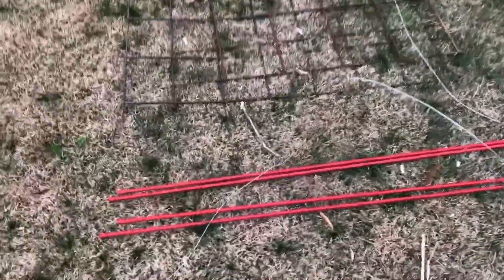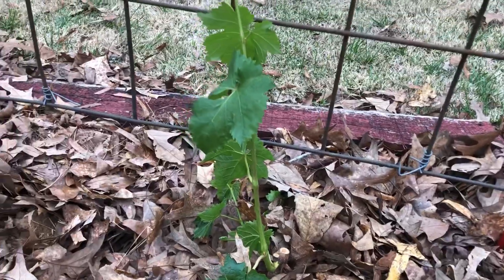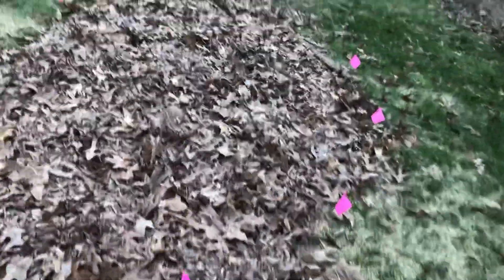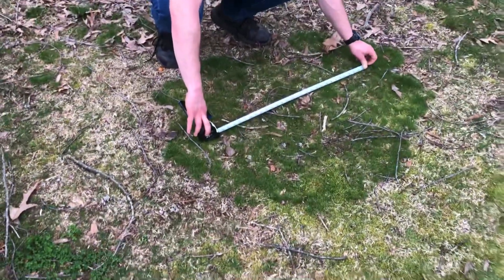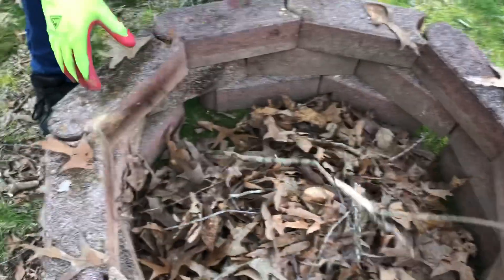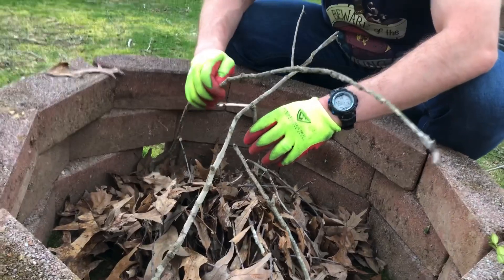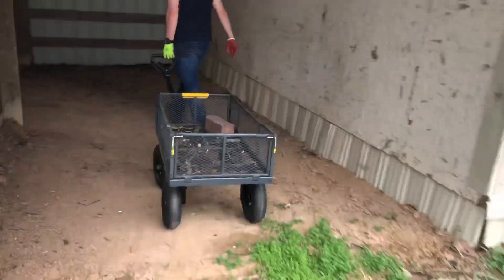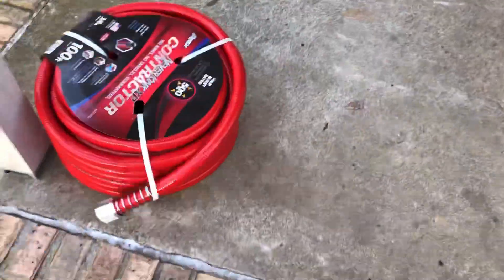Building a Grape Trellis / Getting a 2nd Garden bed Started / Building a Firepit / Homestead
Today we built a grape trellis, finished up the 2nd garden bed, built a firepit and explain how to build a proper fire!

Music from “beepcode”